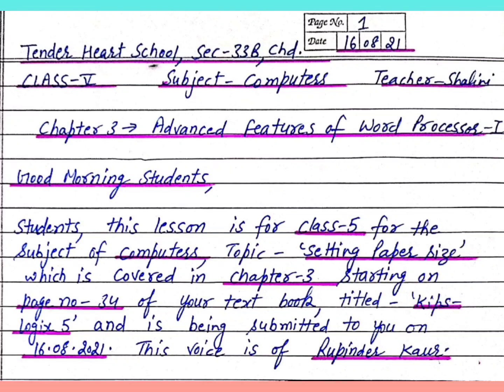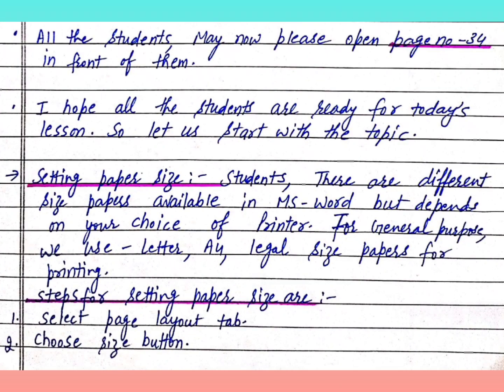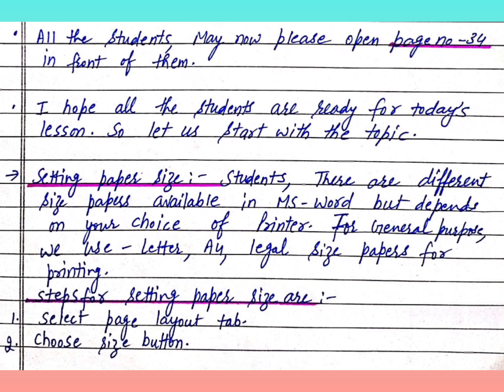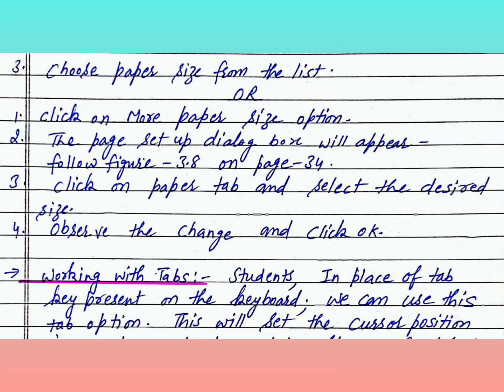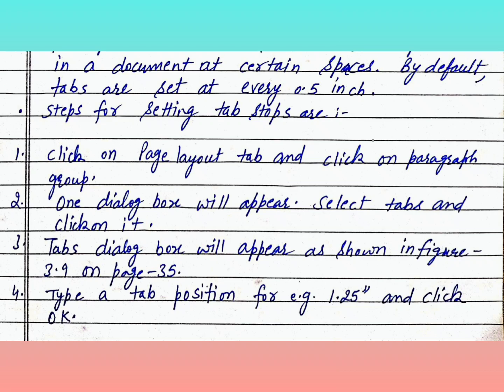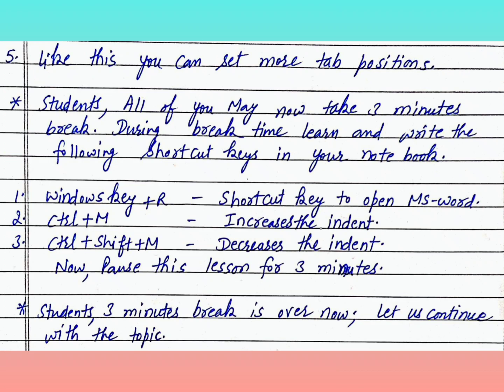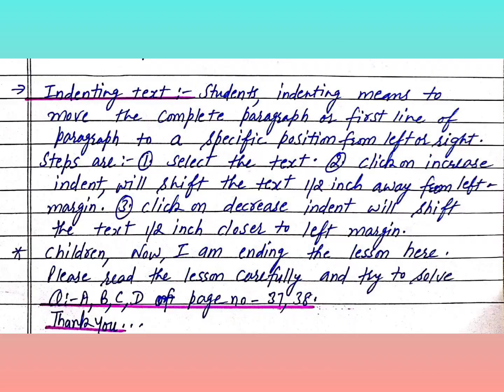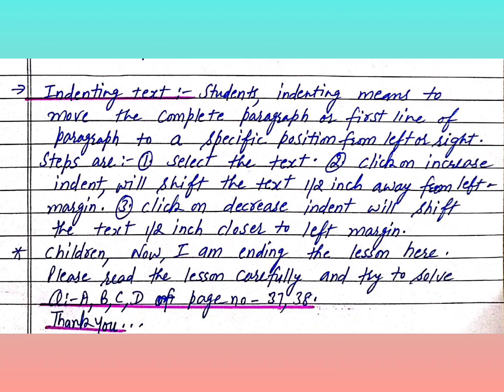14 August 2021